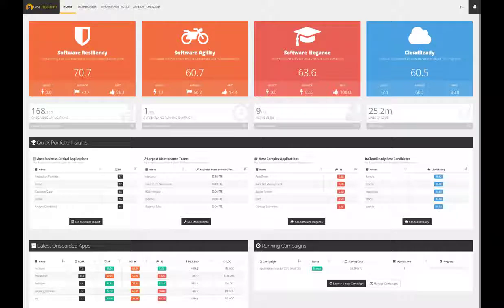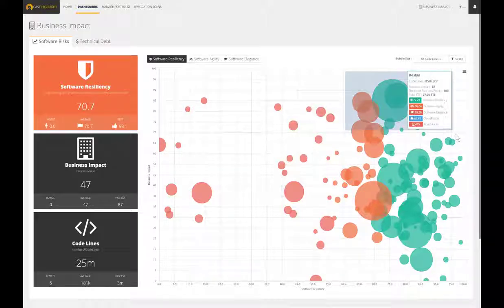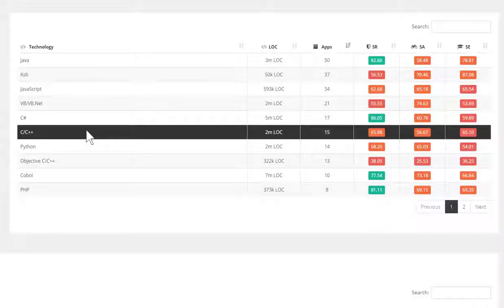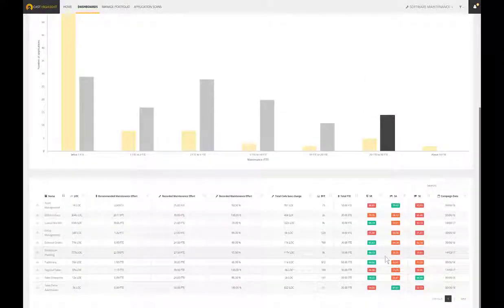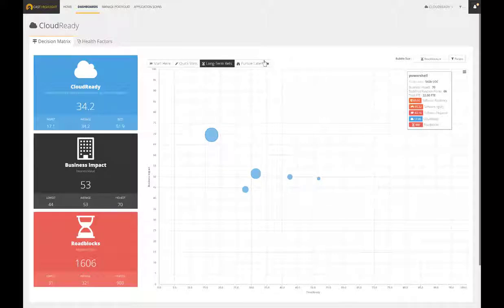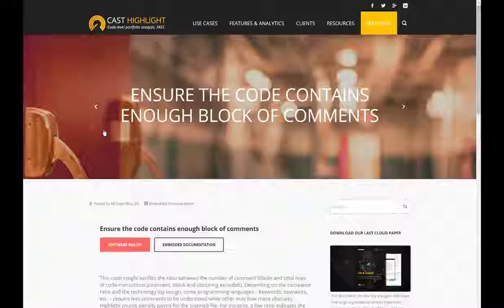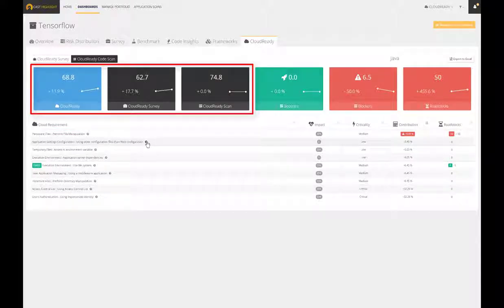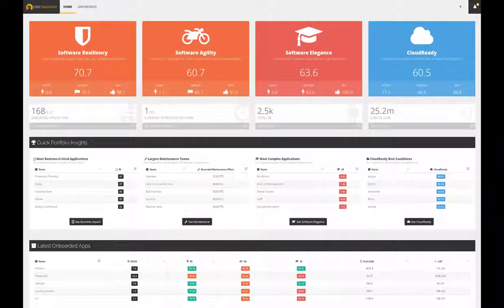CAST Highlight Tutorial PART II Analytics Consumption new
CAST Highlight Tutorial